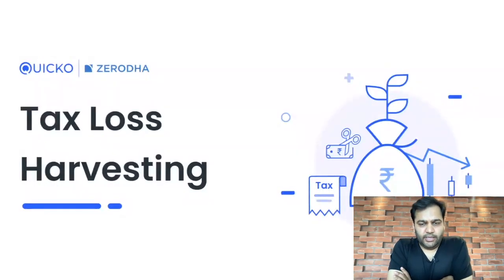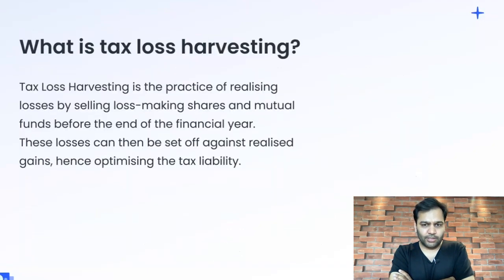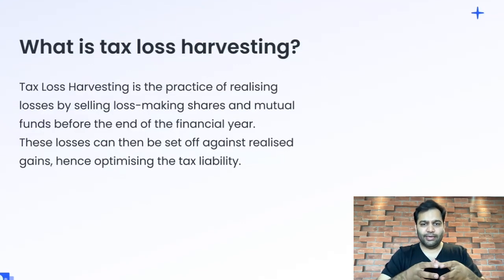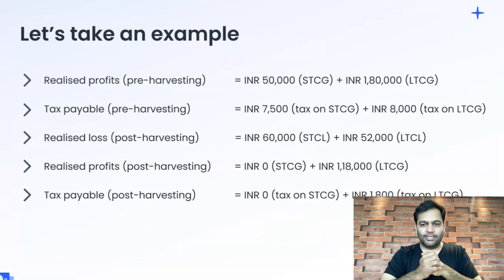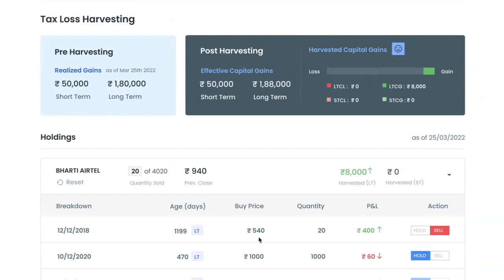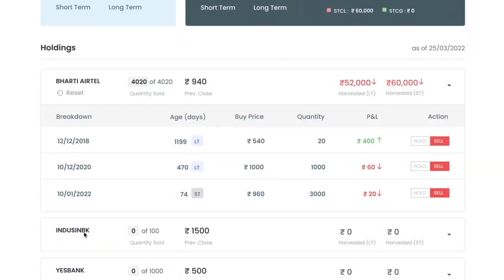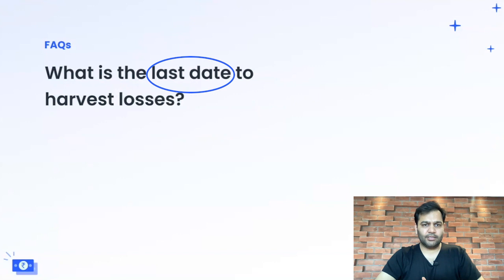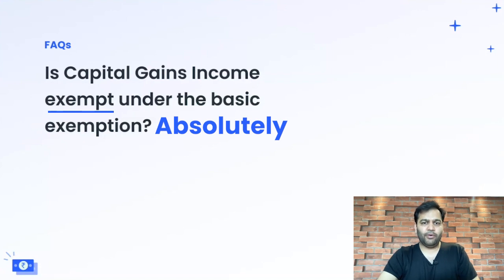Everything about tax loss harvesting | Tax Q&A by Quicko | Quicko x Zerodha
Tax Loss Harvesting is the practice of selling your loss-making shares and mutual funds before the end of the financial year by converting these unrealised losses into realized loss.

With the end of the Financial year fast approaching, we discussed “What is Tax Loss harvesting?” and how traders and investors can use it to optimize their taxes. A detailed discussion about all that is Tax Loss Harvesting entails.

13:14 When can we repurchase shares that are sold for tax loss harvesting purposes?
13:50 What is the last date to harvest losses?
14:26 Can a trader choose to harvest STCL or LTCL for the same script?
15:03 Is Capital Gains exempt under the basic exemption limit?

Have any more questions regarding taxes and everything else?

This video is made with love. We love hearing you and so we love comments.